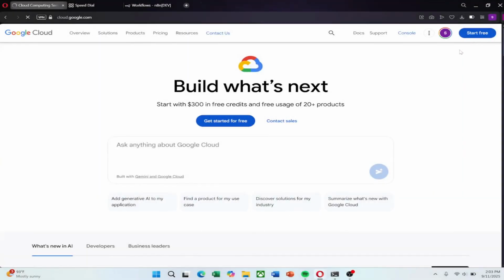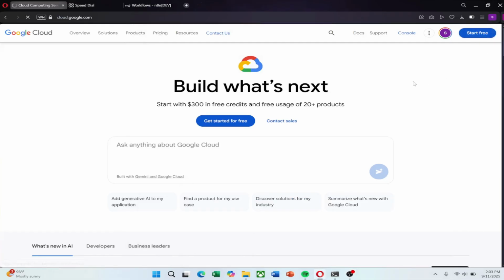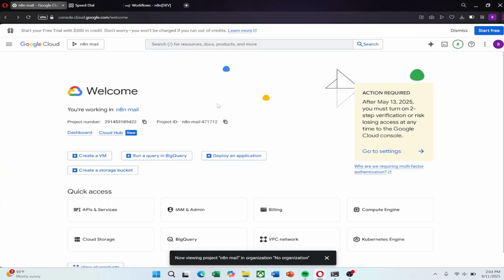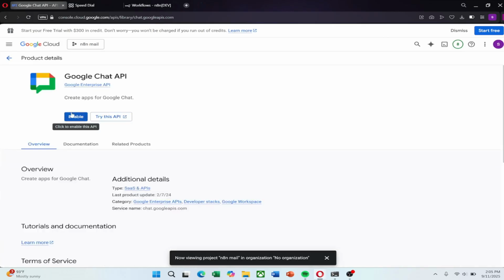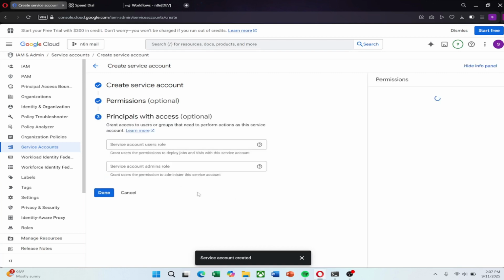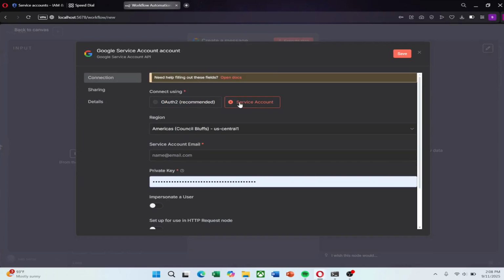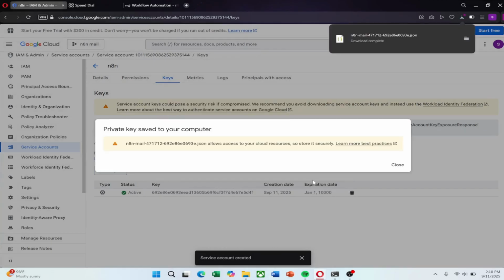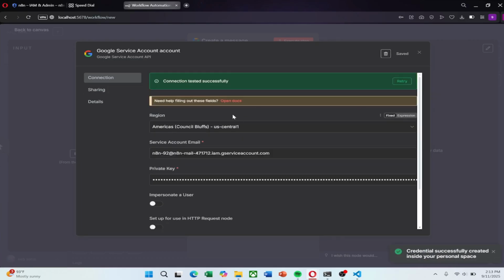How To Create Service Account Api Keys For N8N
🔑 Want to connect your apps securely in N8N? In this video, I’ll guide you through how to create Service Account API Keys for N8N, so you can integrate Google services and other platforms safely and efficiently. Perfect for beginners and advanced users who want to unlock powerful automations with ease. 🤖✨📊